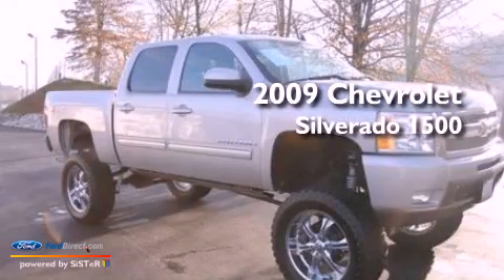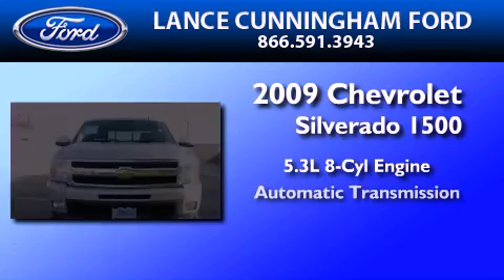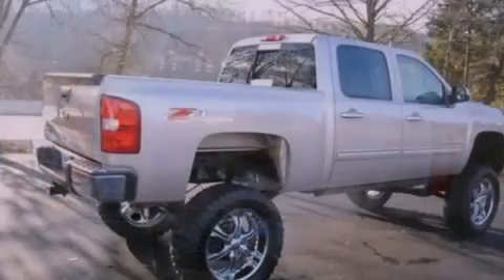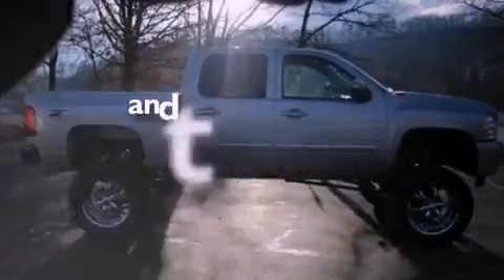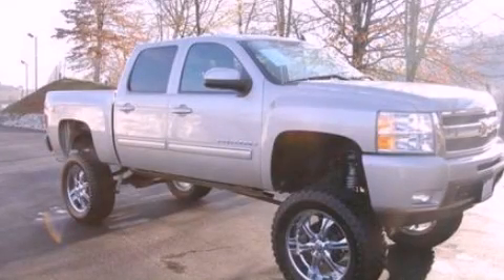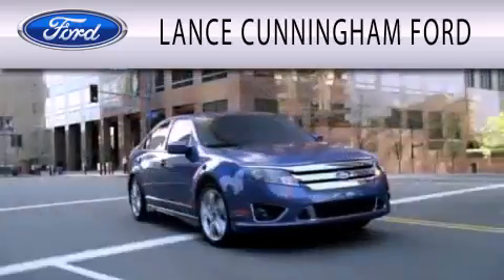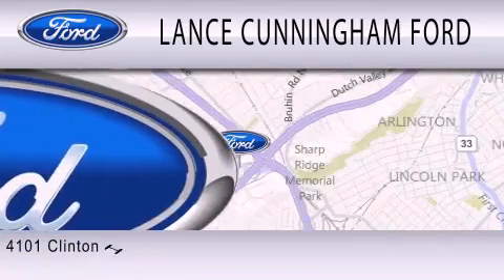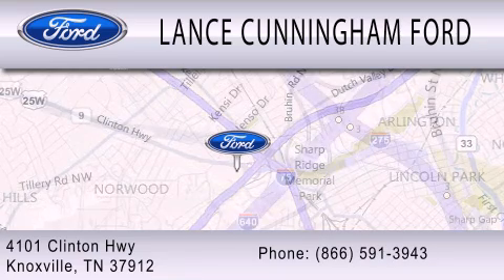2009 Chevrolet Silverado 1500 Knoxville TN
Year : 2009
 Make : Chevrolet
 Model : Silverado 1500
 Engine : 5.3L V8 16V MPFI OHV
 Trans . : 6-SPEED AUTOMATIC
 Exterior : PEWTER
 Miles : 42,696

 Stock : P6075